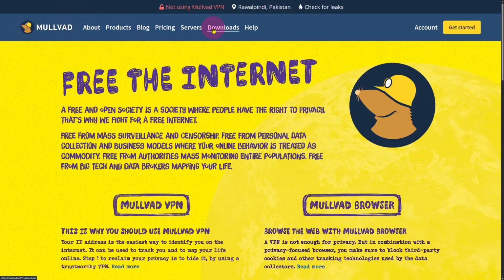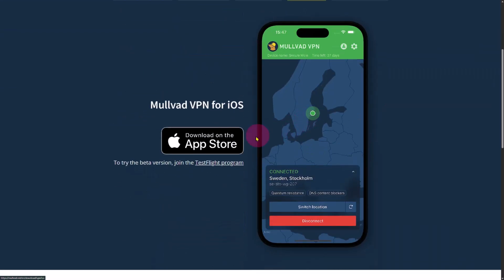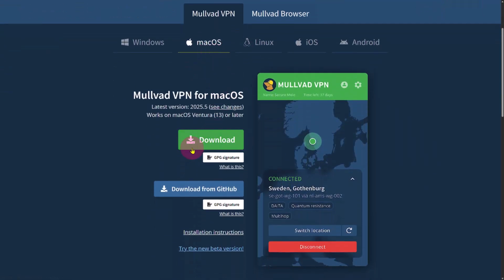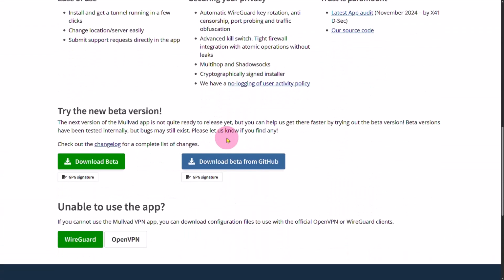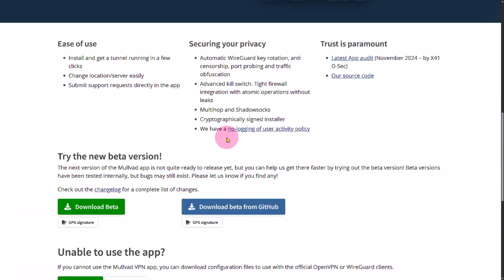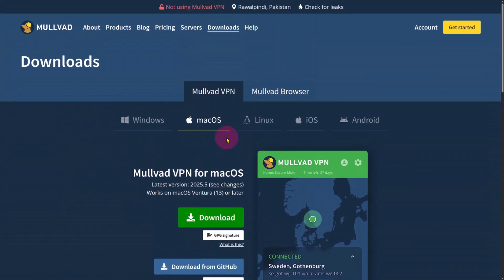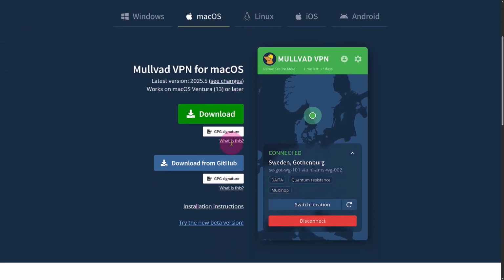How to Use Mullvad VPN on Mac (Complete Setup Guide 2025)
How to Use Mullvad VPN on Mac — This complete setup guide walks you through everything you need to know to start using Mullvad VPN on your Mac. Whether you're focused on privacy, bypassing geo-blocks, or simply browsing securely, this video covers the step-by-step process of installing, configuring, and optimizing Mullvad VPN on macOS.

We’ll cover how to:

Download and install Mullvad VPN for Mac
Generate your anonymous Mullvad account number
Set up the VPN app correctly on your Mac device
Connect to the best servers for speed and privacy
Enable features like kill switch, bridge mode, and DNS leak protection

Using a VPN on macOS has never been easier. Mullvad VPN is known for its strong commitment to privacy, no-log policy, and user-friendly interface. It doesn’t require an email or password—just a randomly generated account number, making it one of the most anonymous VPNs available.

Whether you're a beginner or just new to Mac, this guide is perfect for understanding how to use Mullvad VPN on Mac safely and effectively. Improve your internet security, access restricted content, and keep your browsing data private.

💡 Tip: Stick around till the end for extra tips on troubleshooting common issues and improving connection speeds!